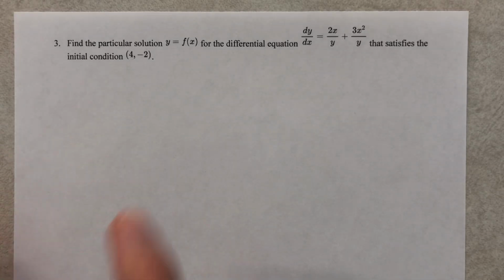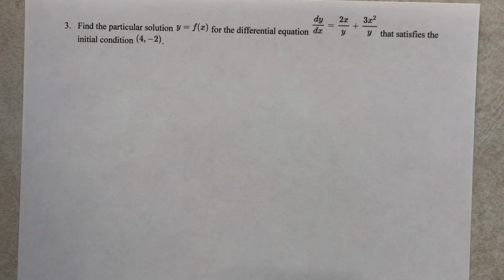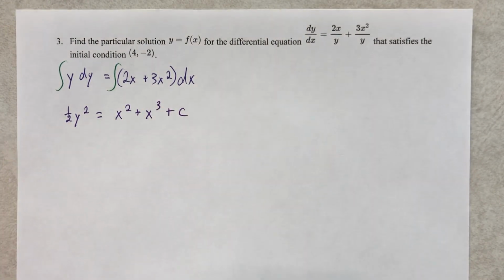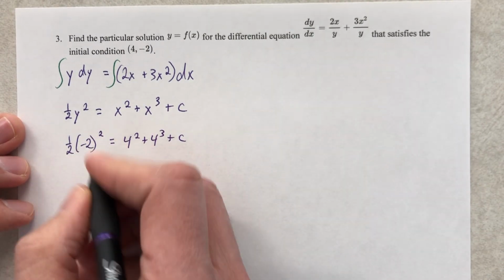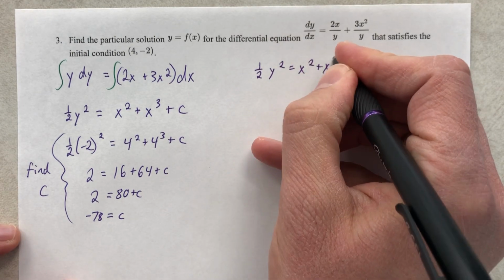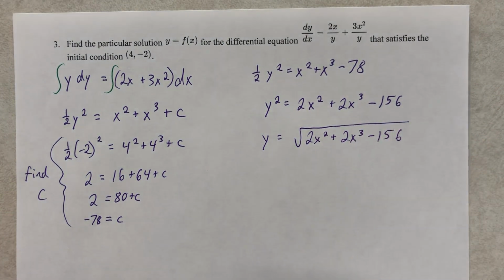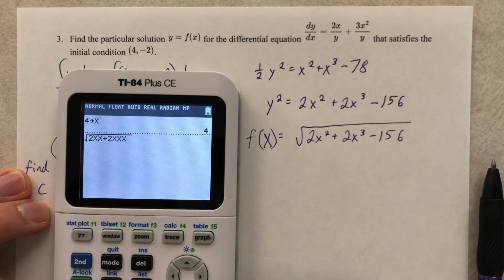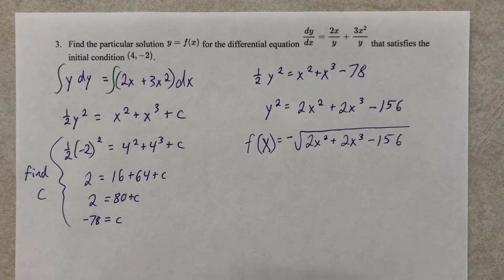Separation of Variables, Part 2